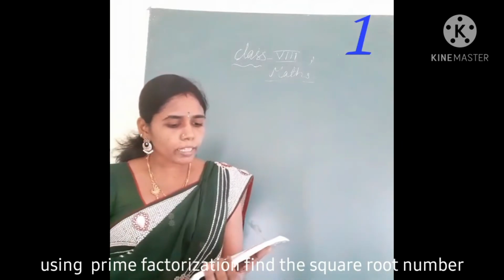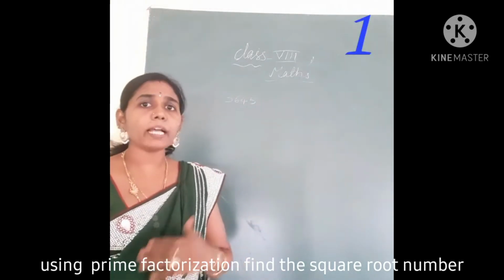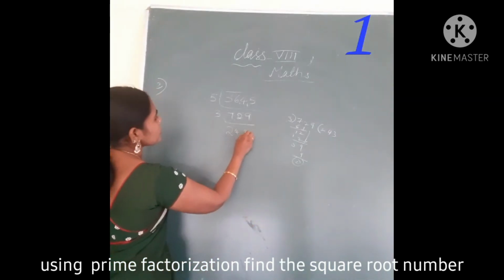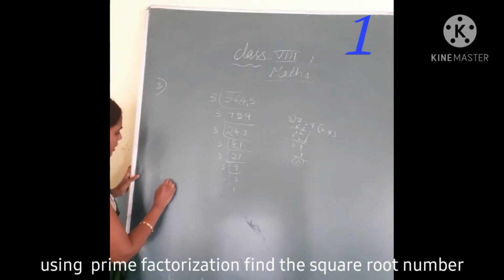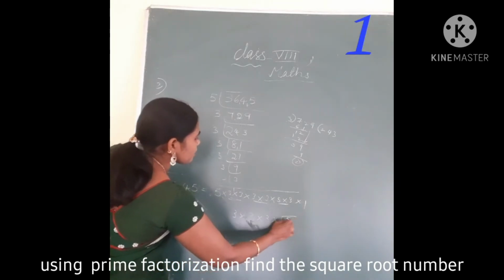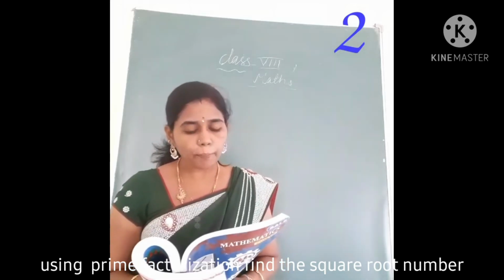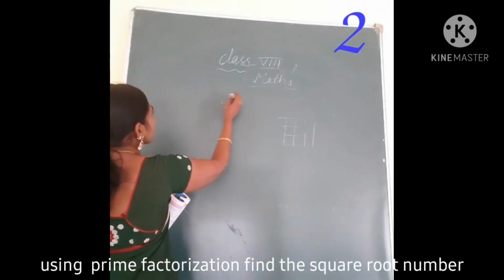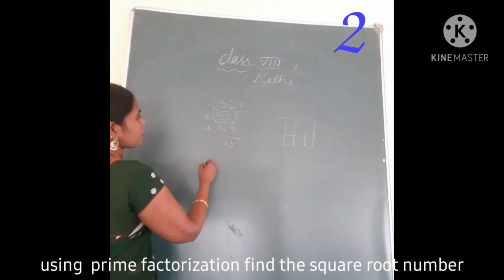6 December 2020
using  prime factorization find the square root number easy way for  learning